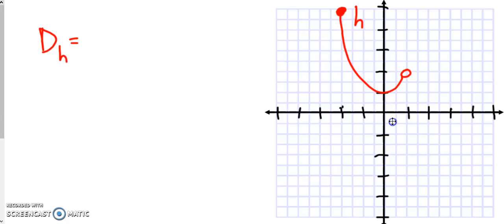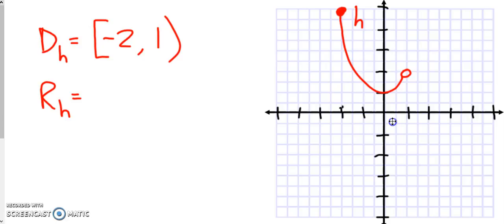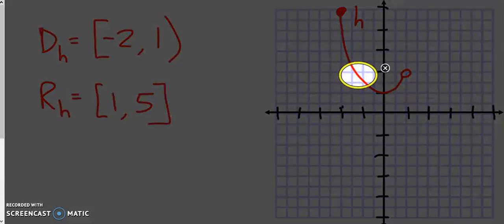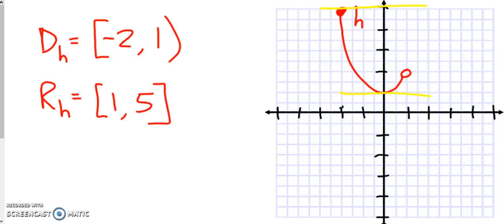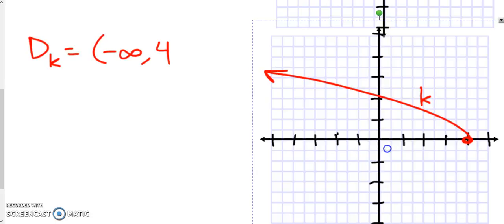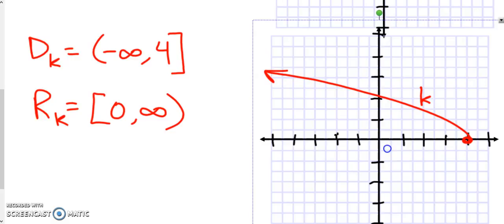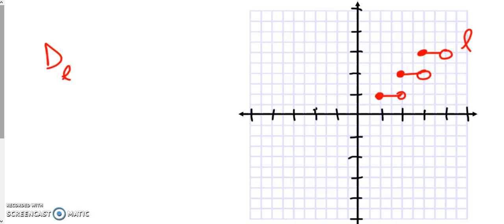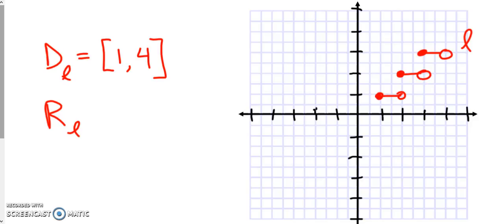DCA 2-1 E